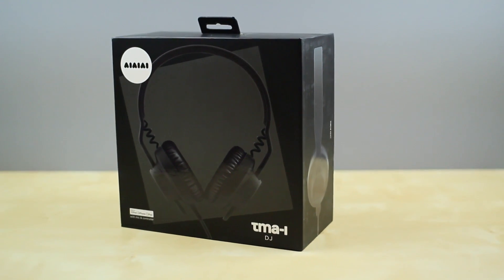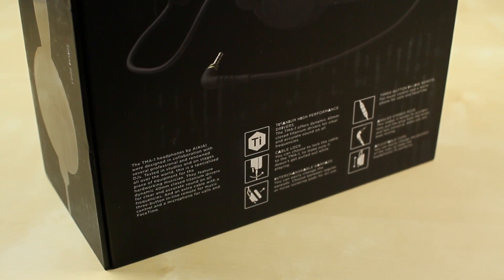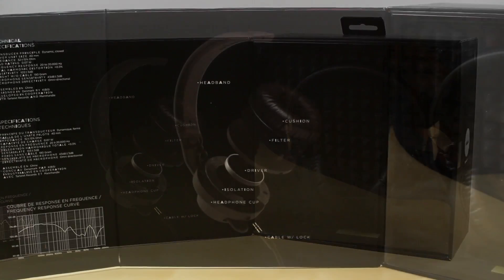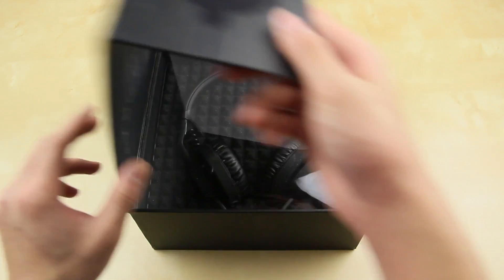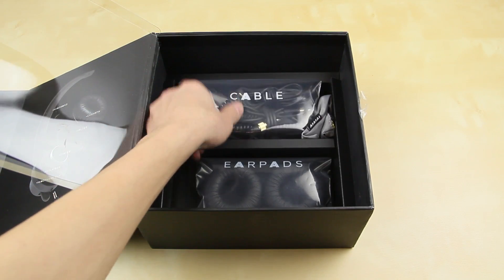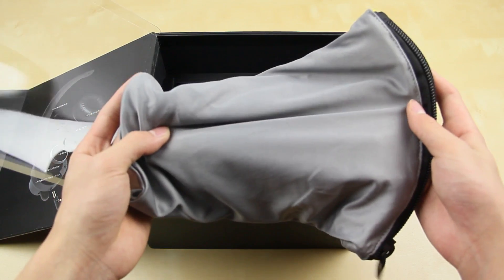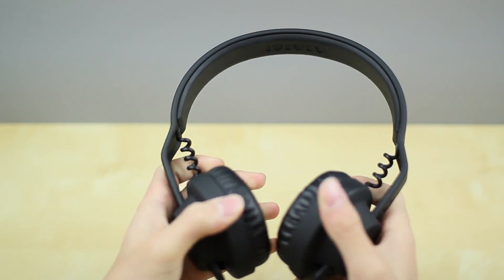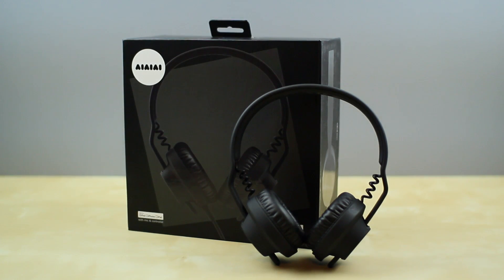AIAIAI TMA-1 DJ Headphone Unboxing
An unboxing of the AIAIAI TMA-1 professional DJ headphones!